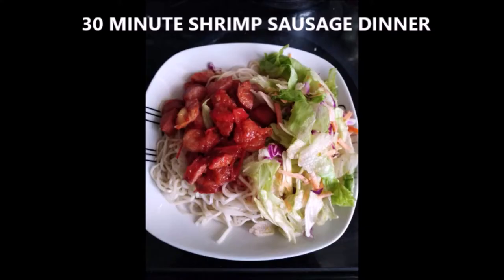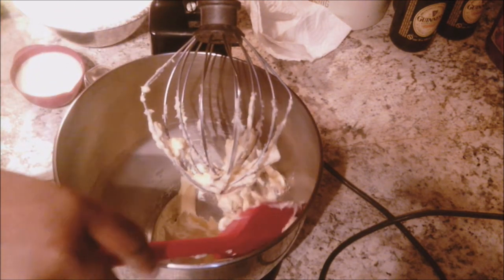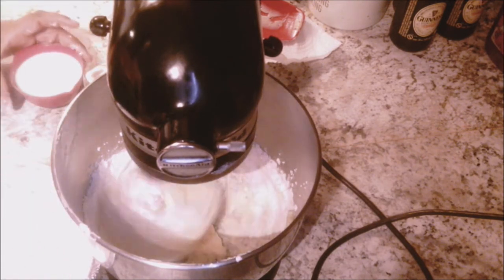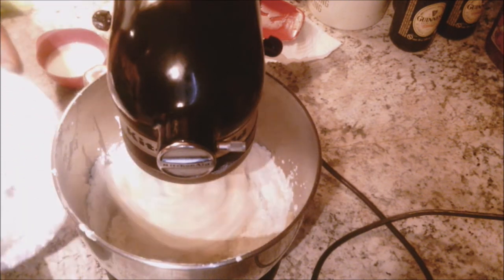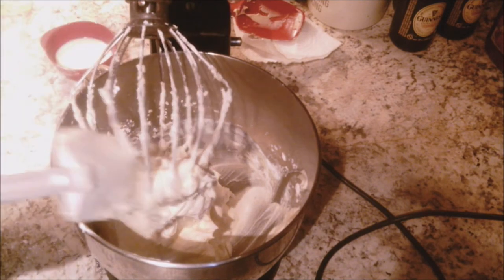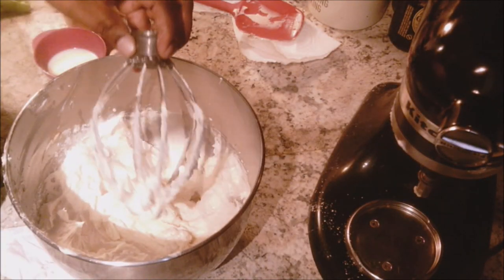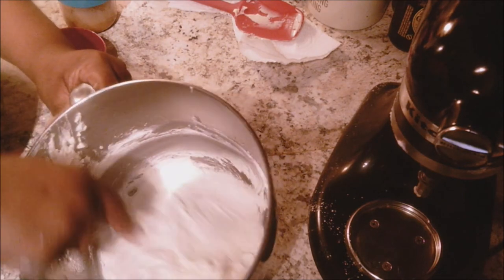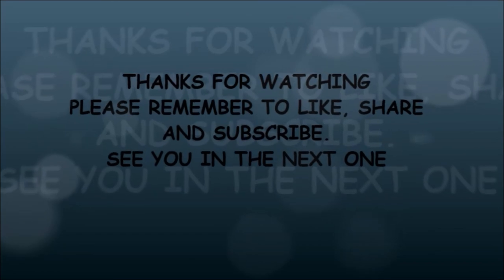HOW TO MAKE EGGNOG BUTTERCREAM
Hey Everybody, coming at you with another seasonal recipe hope you like it, This is a recipe i just whipped up using my egg free eggnog recipe so try it and let me know what you think OK

RECIPE:

4 CUPS ICING SUGAR
1 CUP SALTED OR UNSALTED BUTTER
ADD EGG FREE EGGNOG TO ACHIEVE THE CONSISTENCY YOU DESIRE.